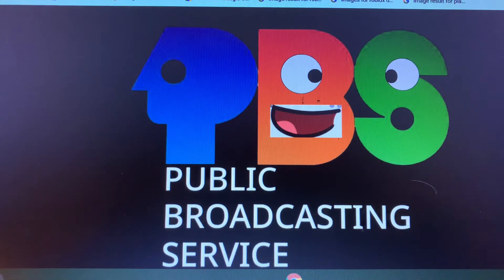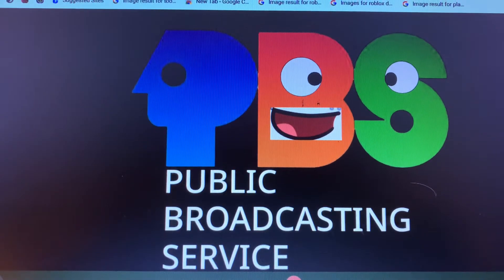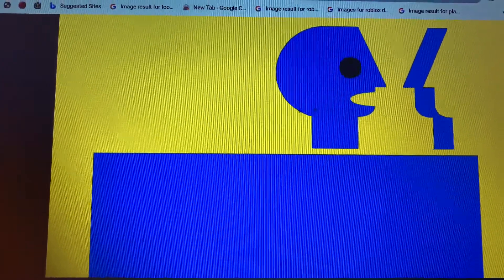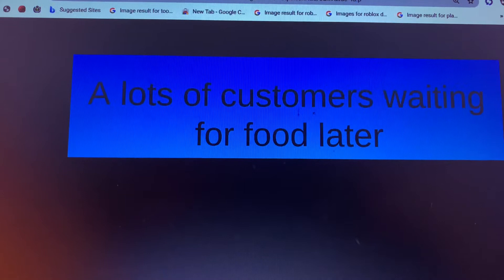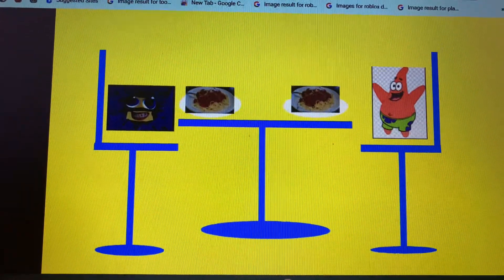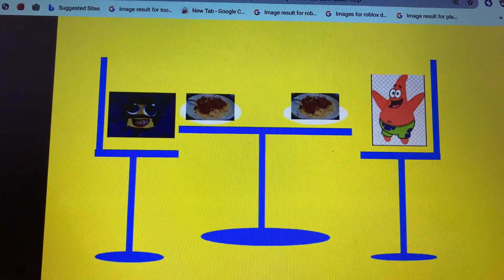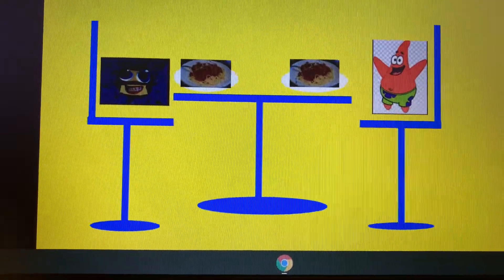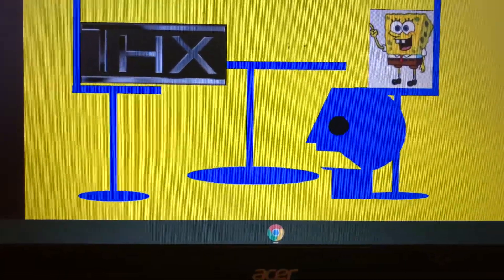P Head Restaurant